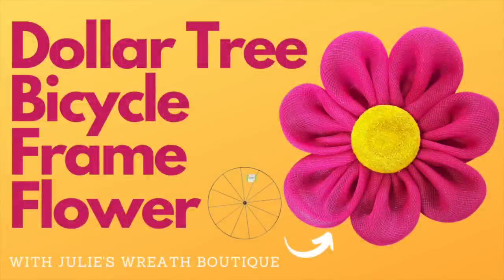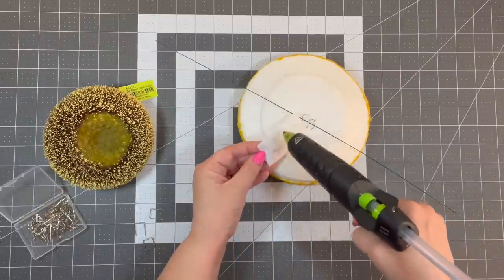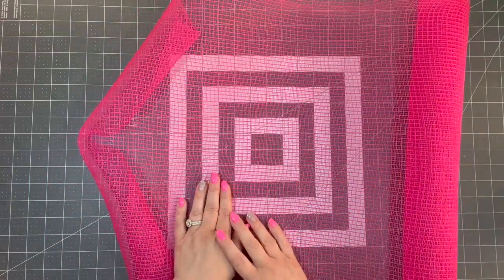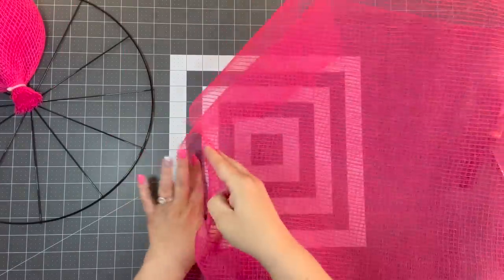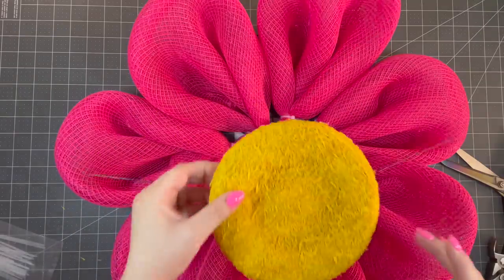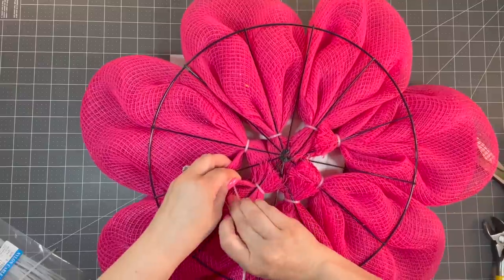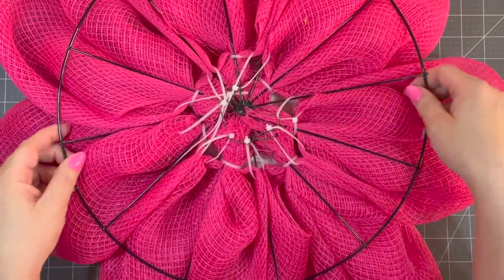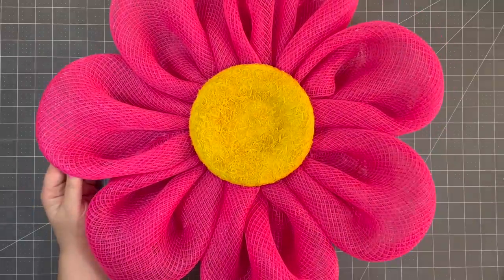How to Make a Flower Wreath | DIY Dollar Tree Wreath | Dollar Tree Bicycle Wreath | Daisy Wreath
Watch my friends Michelle @ANobleTouchCrafts  and Tina @tinascountrydoor

➡️My Wood Burner:

8" Zip Ties
21" Fabric Mesh
7" Yellow Flower Center
Felt, Wire, Pins